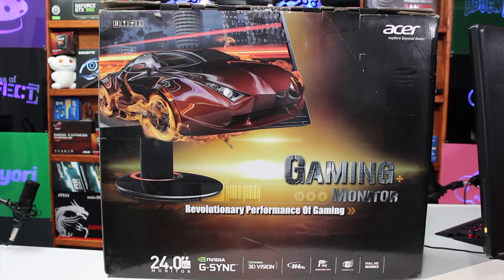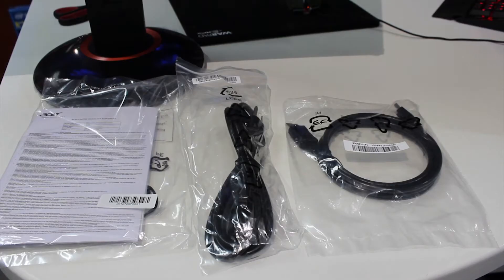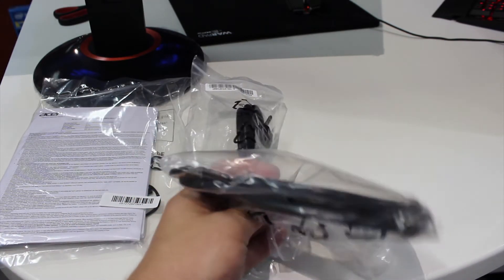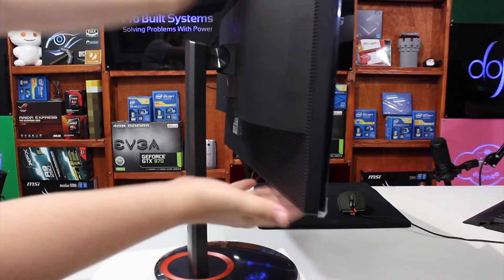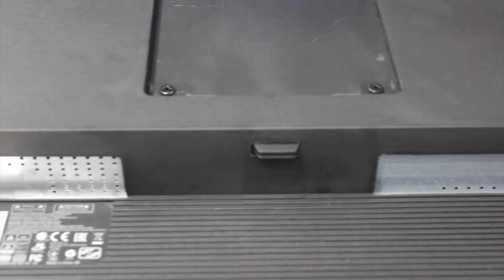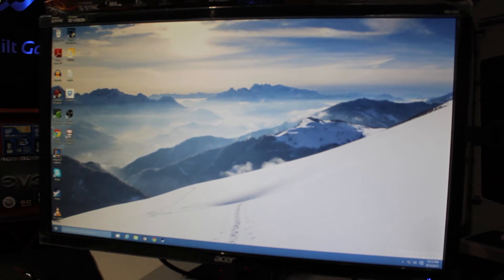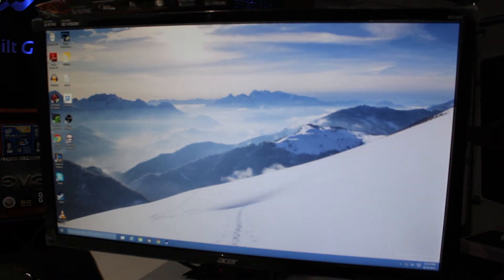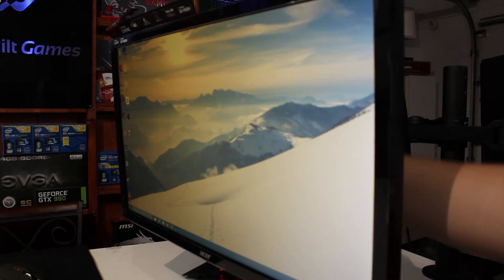Acer XB240H G-Sync Gaming Monitor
This is a overview of the XB240H Acer G-Sync Gaming Monitor.